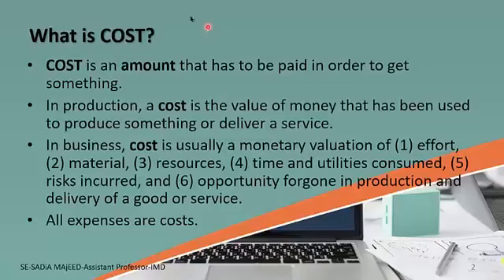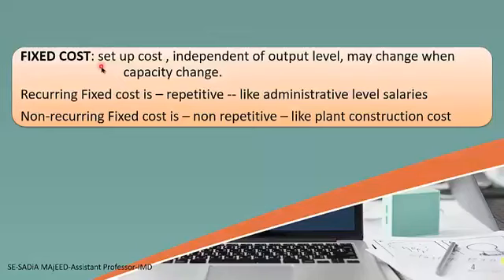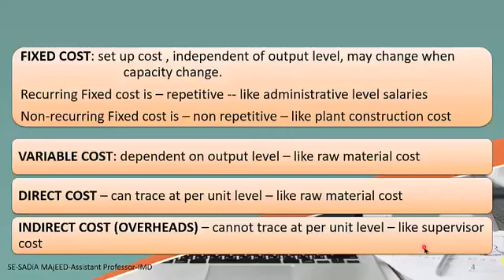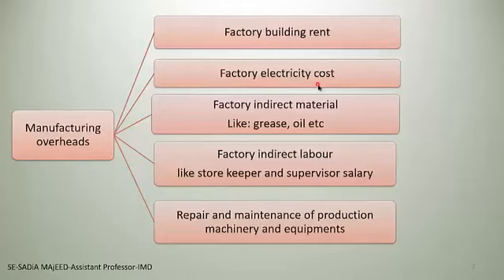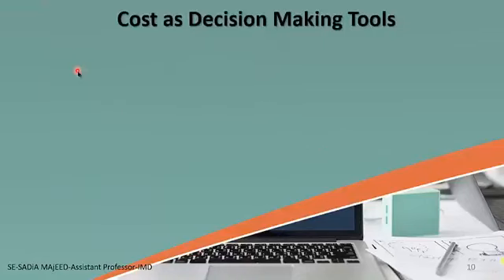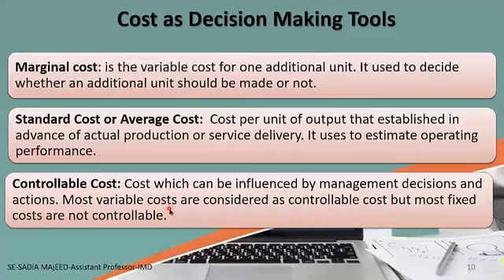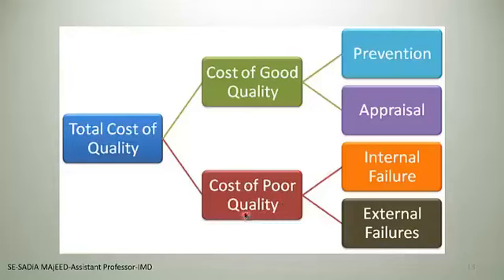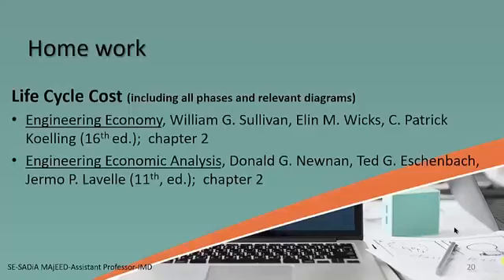Applied Economics For Engineers | Sadia Majeed | Lecture 4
Hey Guys,
I made my new YouTube Channel.

Please feel free to rate my work